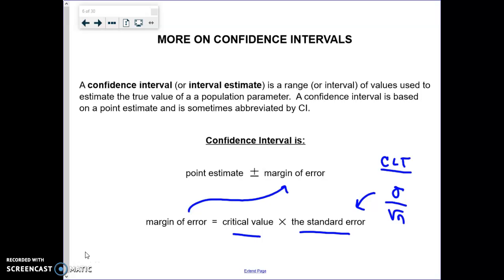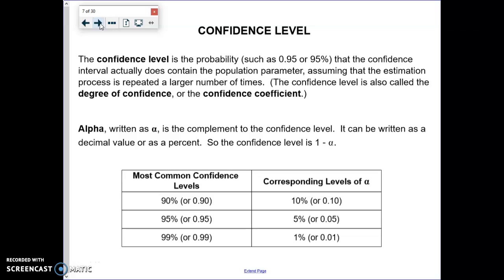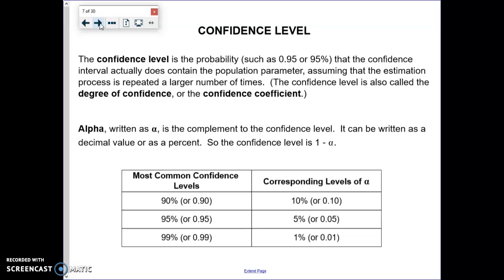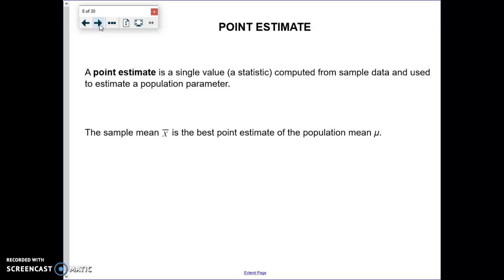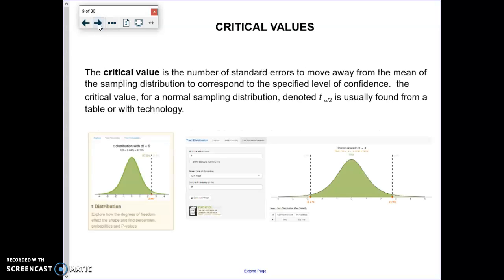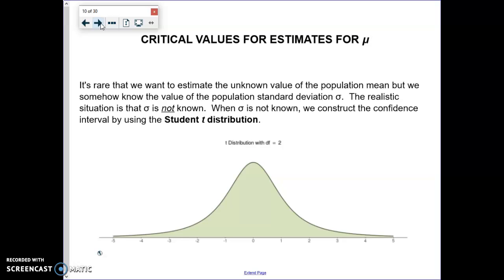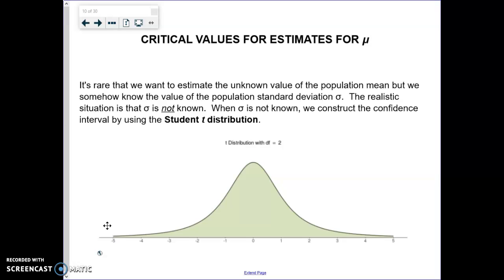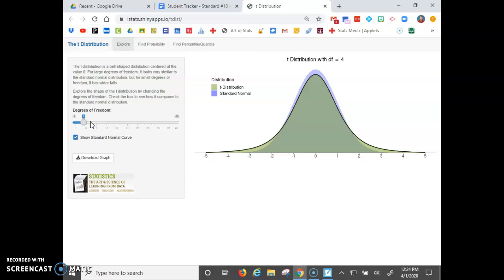LT 10.1 (E2) Notes - The Student t-Distribution